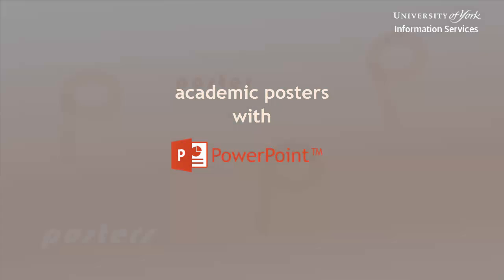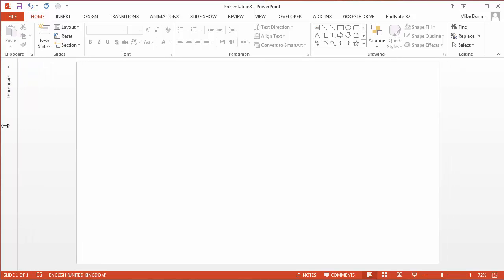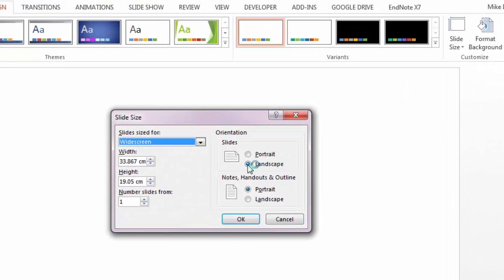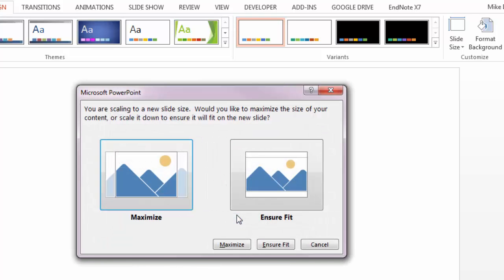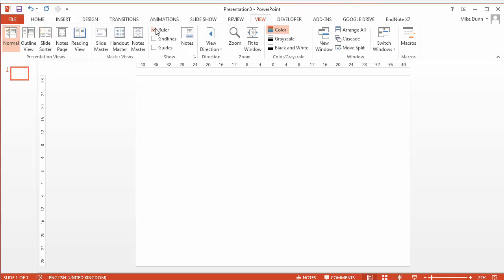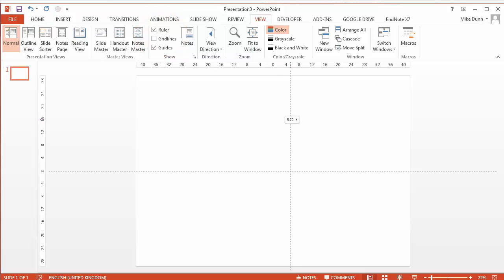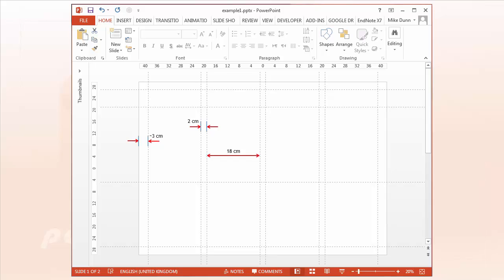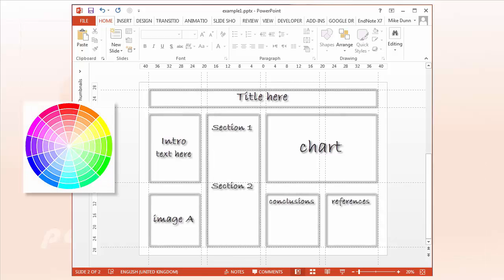PowerPoint Posters - Configuring the page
Making a correctly-sized page in PowerPoint to produce large format posters; adding guides to help with layout.